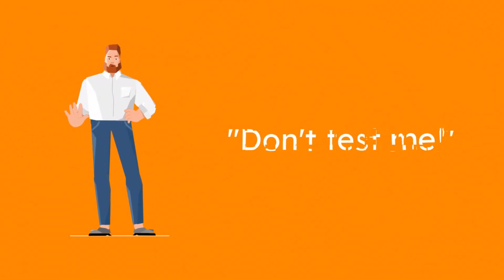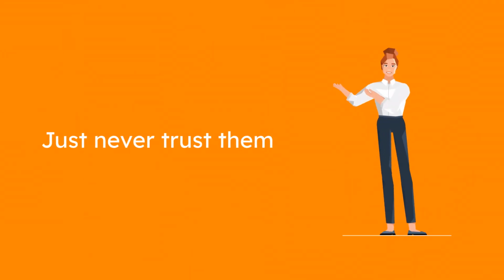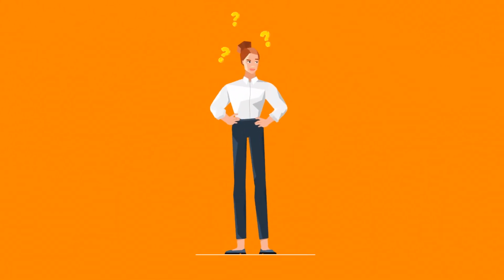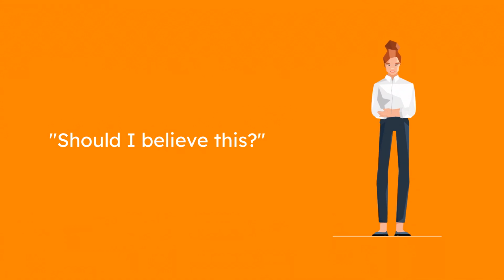05 Scrutiny suppression Part 3 | Liberal Concept Explainers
How best to respond to scrutiny suppression? Watch to find out how laws on drink driving can give us a clue.